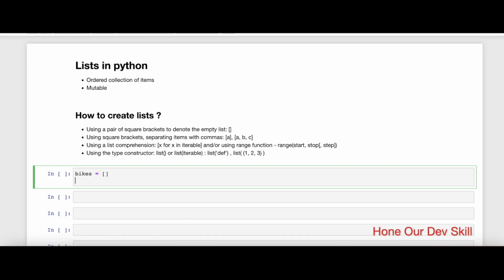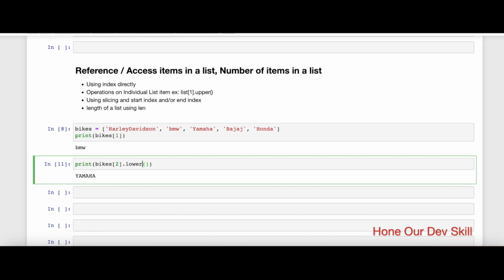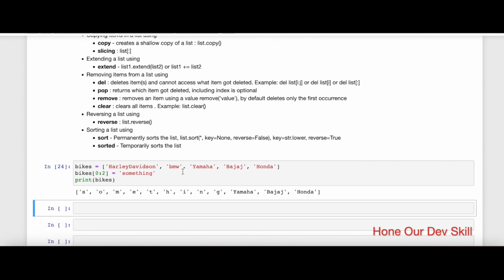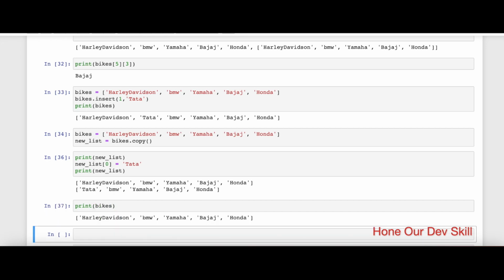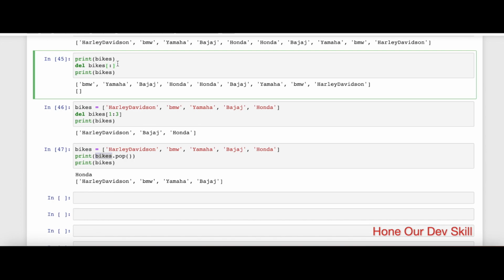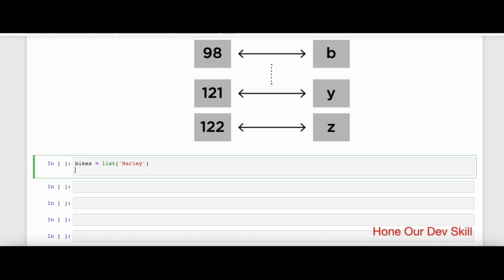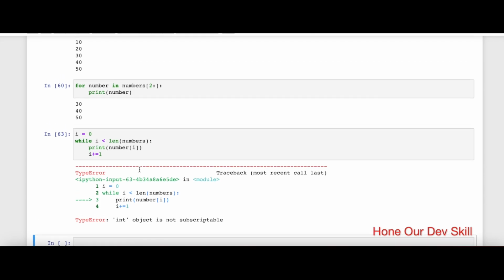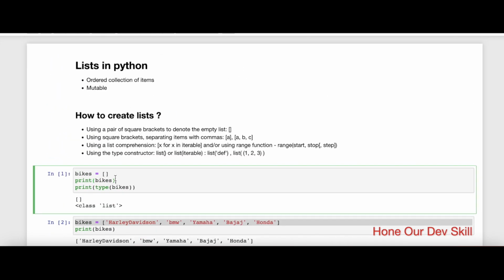Lists in Python - A Comprehensive guide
We will be discussing List datatype comprehensively.